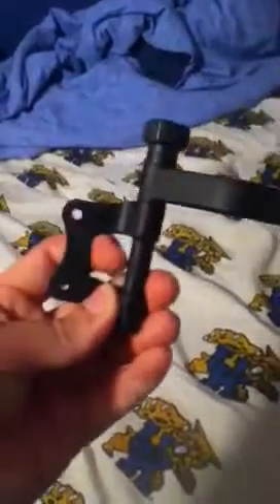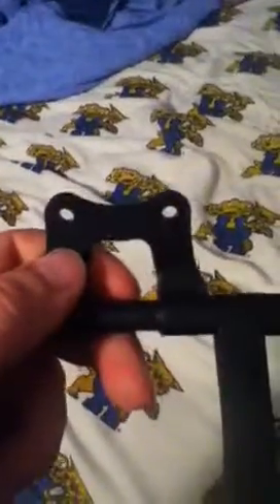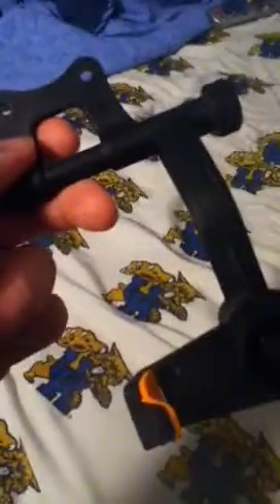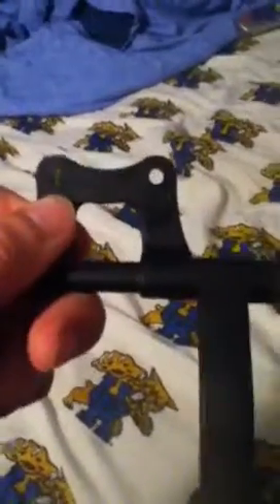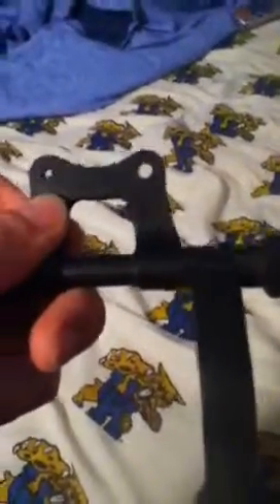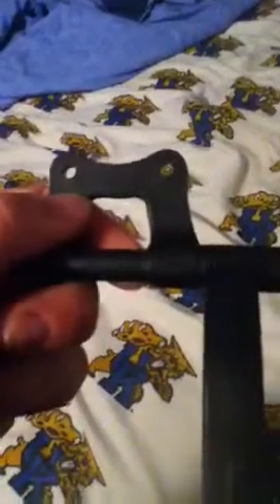Review of the jack knife "phone jack"